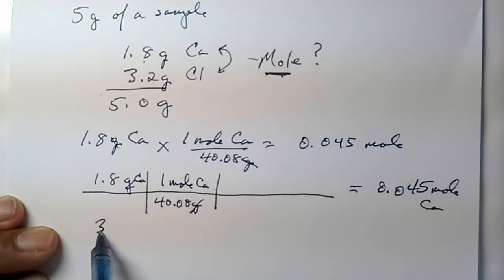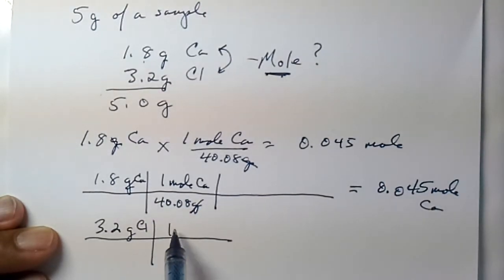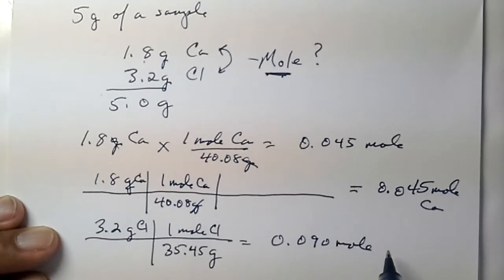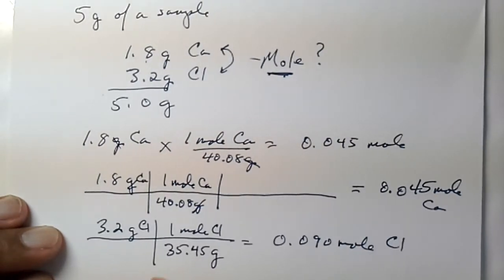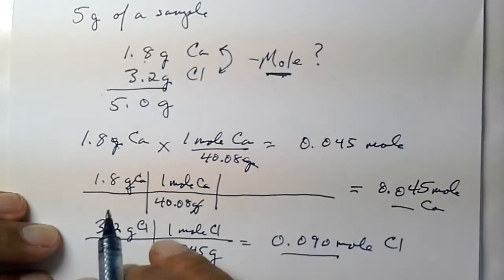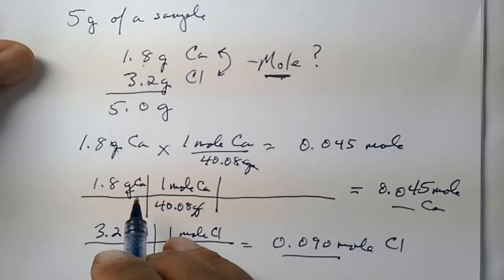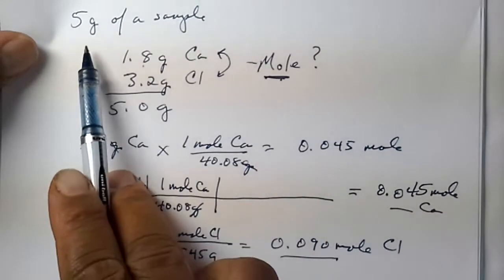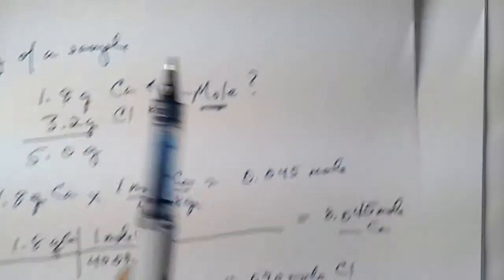Percent Composition and Empirical Formulas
The percentage composition of a compound leads directly to its empirical formula. An empirical formula for a compound is the formula of a substance written with the lowest integer subscripts. For example, hydrogen peroxide has the molecular formula H2O2. The molecular formula tells us the precise number of atoms of different elements in the substance. The empirical number tells us ratio of numbers of atoms in the compound. The empirical formula of hydrogen peroxide is HO, while the molecular formula is H2O2.